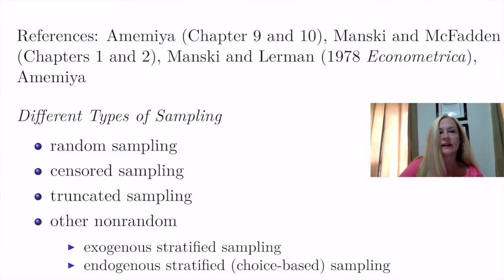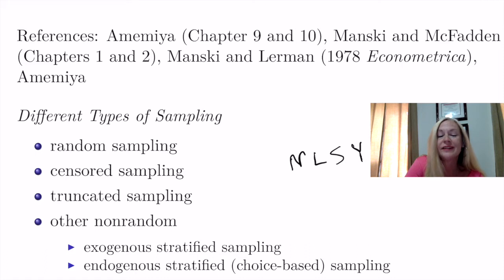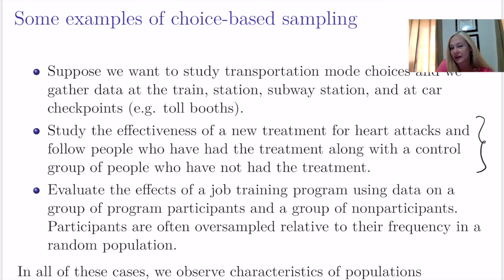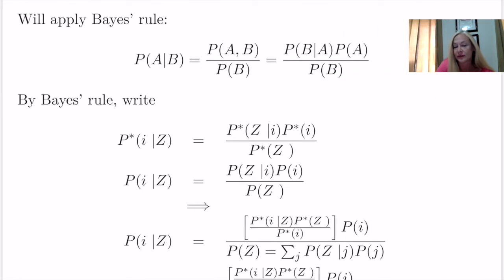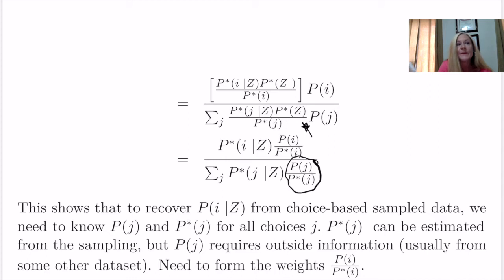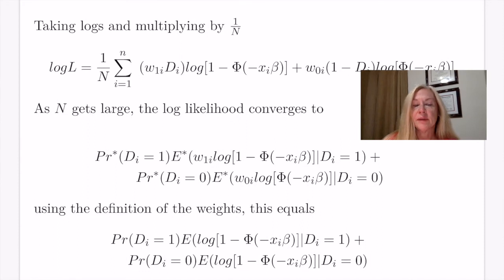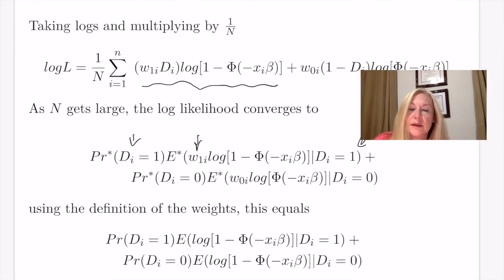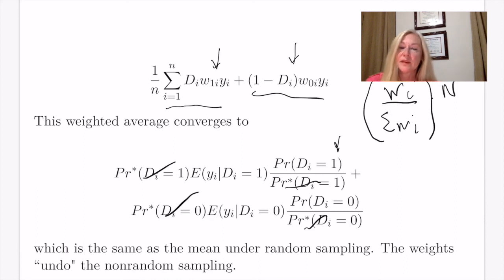Choice based sampling - econ 721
Choice-based sampling